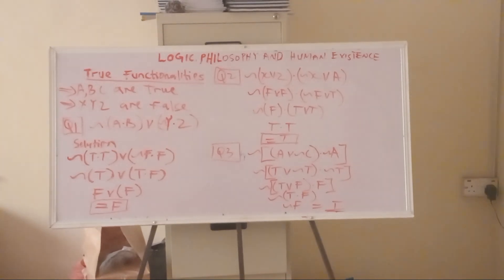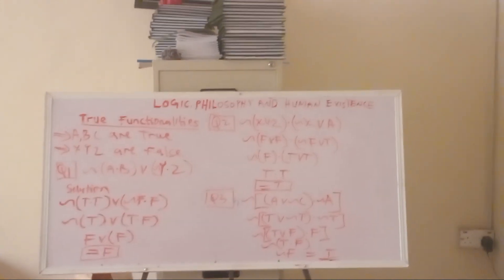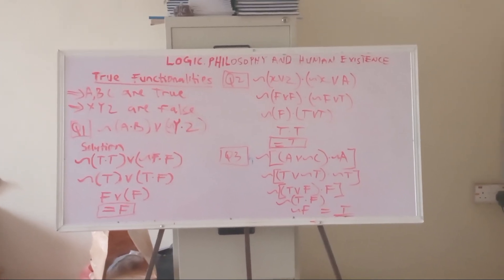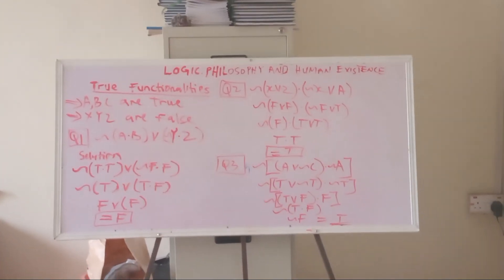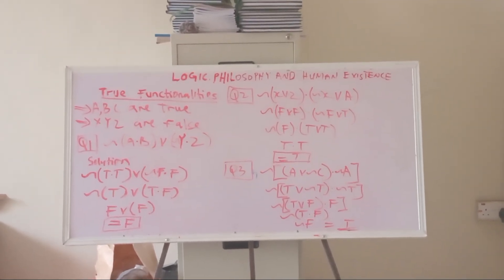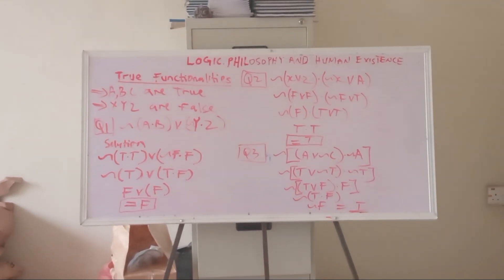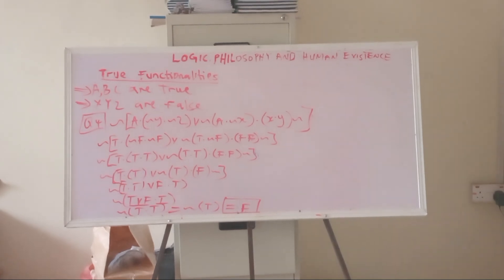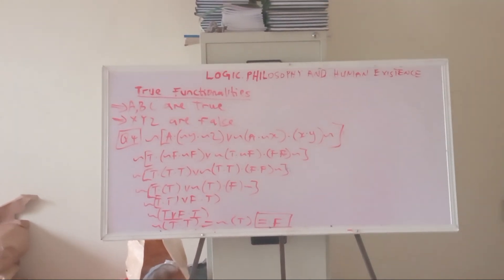Logic and Philosophy Class 3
Educational
Logic and Philosophy
True functionality